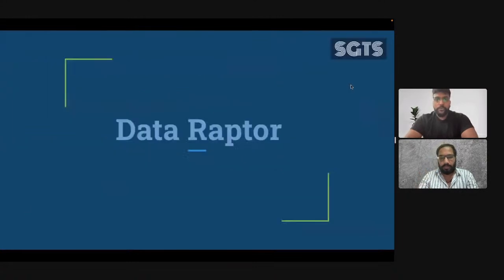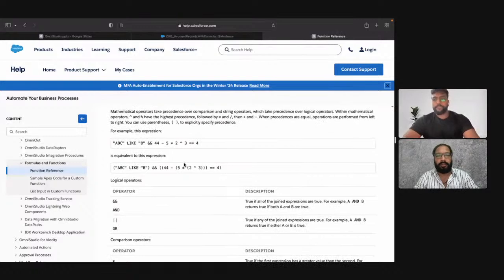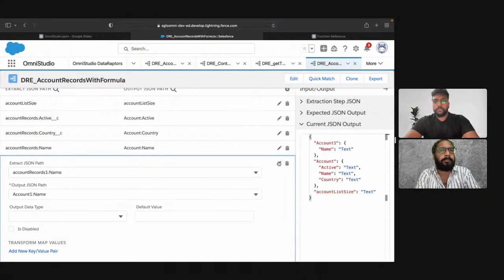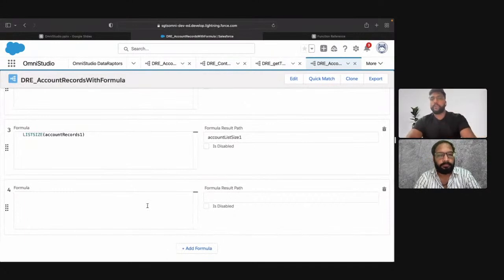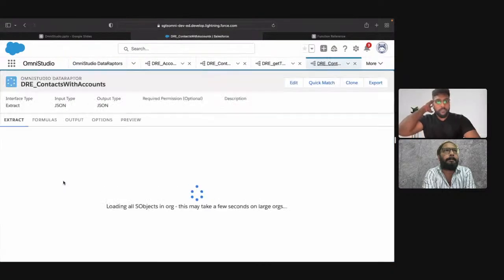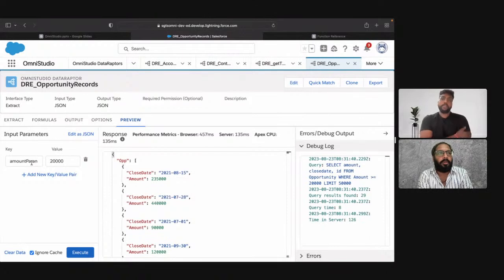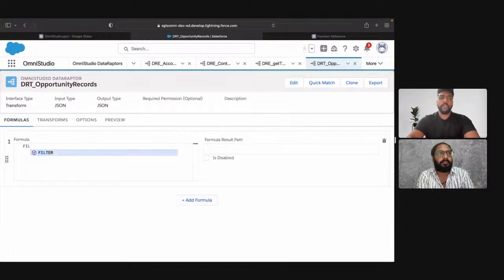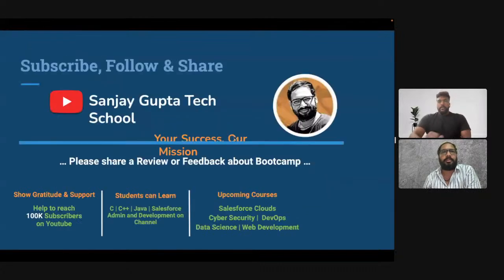Day 5 | Learn Salesforce OmniStudio with Sanjay Gupta & Abhishek Agarwal | Sanjay Gupta Tech School